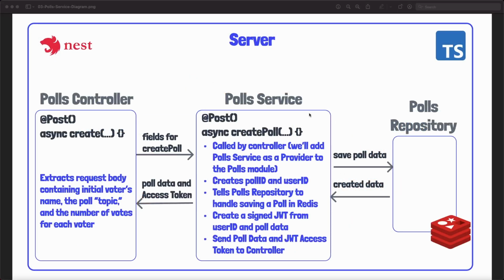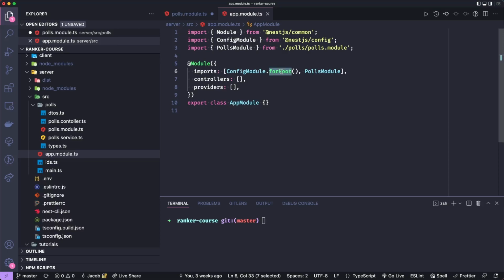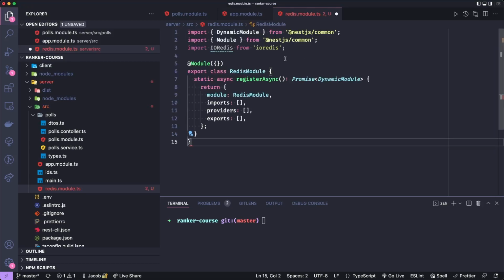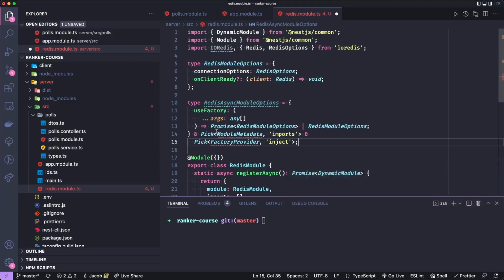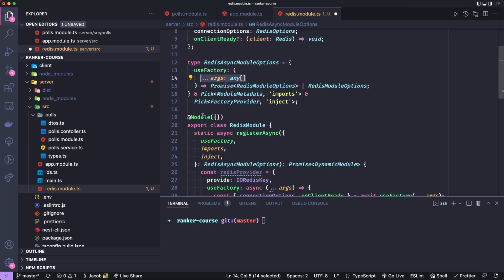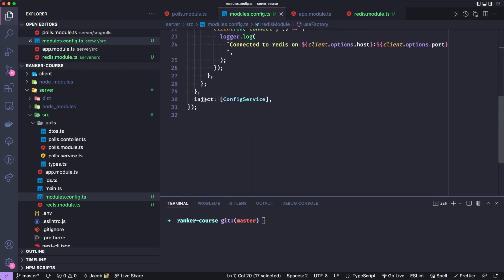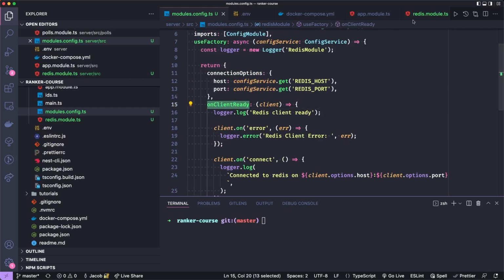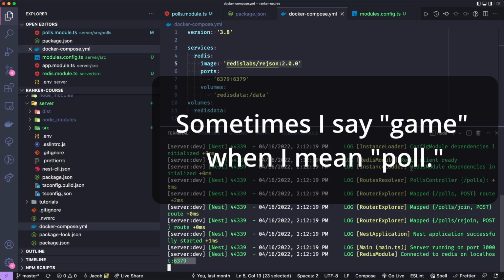04 - Creating a Redis Dynamic NestJS Module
Today we'll learn how to create our own Redis Module, which will allow us to set up an IORedis Client with the desired database connection configuration! This is a necessary step to allow us to store poll information in Redis.

We'll then create an instance, or configuration, of this module and inject it into the PollsService that we created in the last tutorial.

This may be the part of this tutorial I learned where I learned most while creating this tutorial. I had problems with an open source redis module on Github working properly, so it was very informative to learn to make on on my own!

Summary:
0:00 - Intro
1:37 - Module Review
5:30 - Defining Dynamic Redis Module
9:50 - Implementing a "registerAsync" method
13:25 - Creating an instance of our Redis Module
18:46 - Firing up the server and verifying Redis connection!